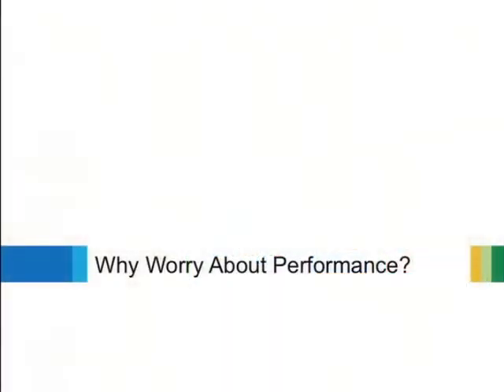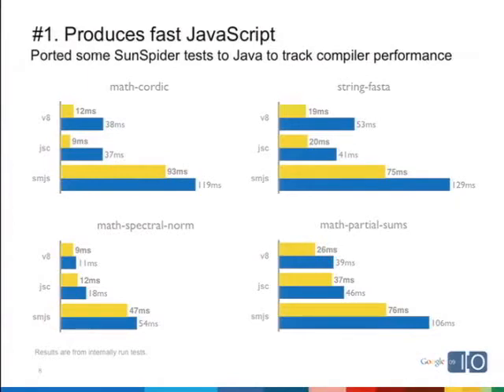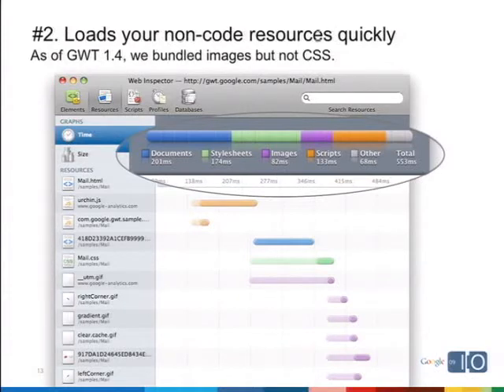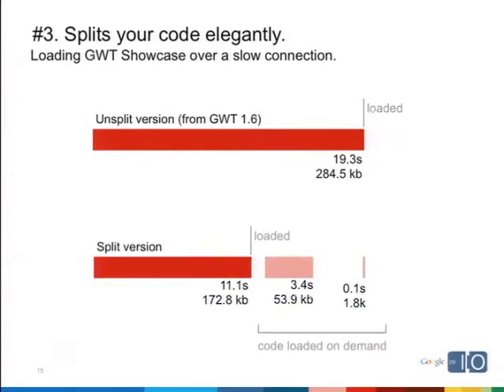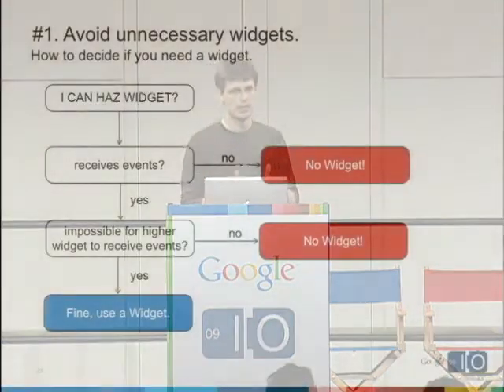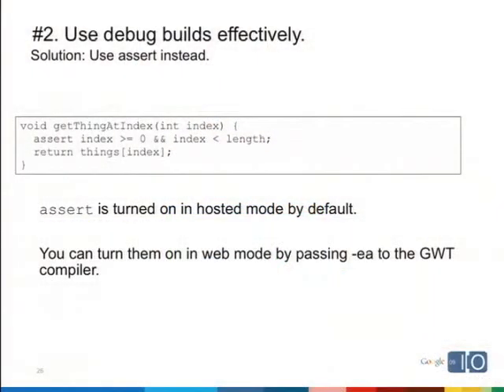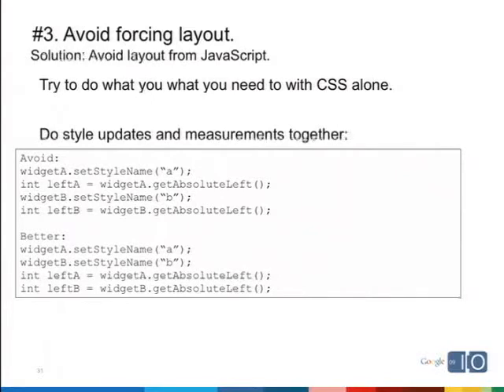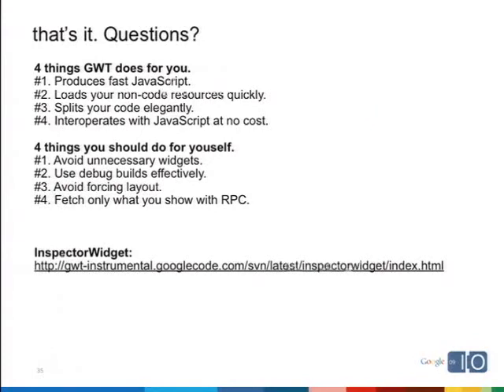Google I/O 2009 - ...Performance Tips for Google Web Toolkit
Google I/O 2009 - Measure in Milliseconds: Performance Tips for Google Web Toolkit

Kelly Norton

Google Web Toolkit (GWT) allows developers to build highly optimized, fast AJAX applications. GWT allows developers to code in the Java programming language using their favorite IDE tools, then cross-compile that source into plain JavaScript to be served just like any other webpage script.  We'll take a look at some performance techniques you can use in GWT to build even faster web apps.